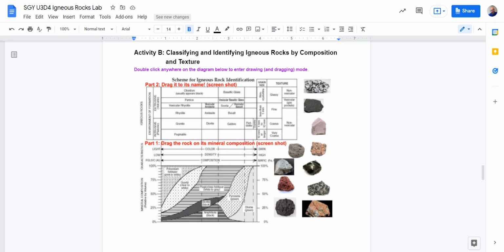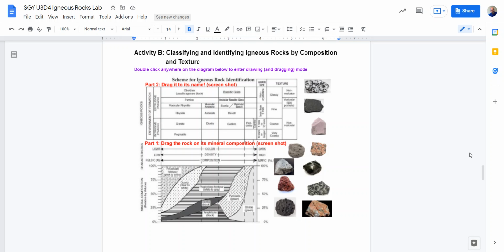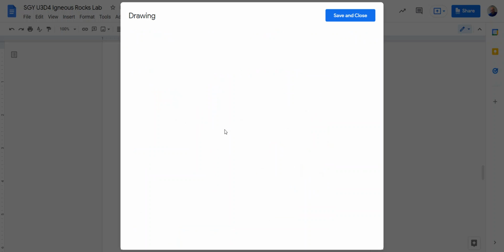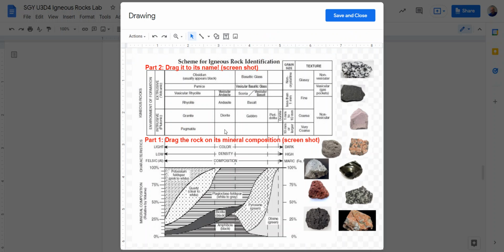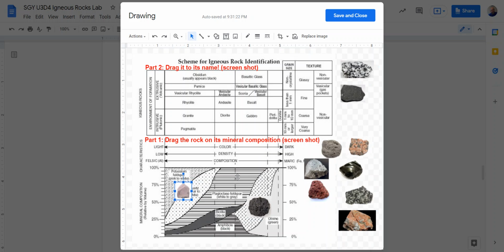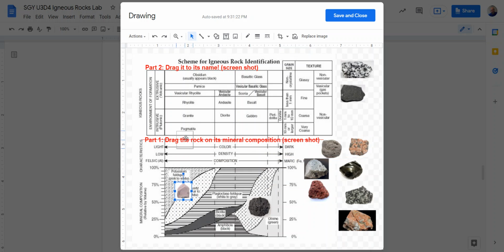Virtual Hands On Igneous Rocks Lab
The closest you can get to doing an actual rocks lab...on a computer screen.